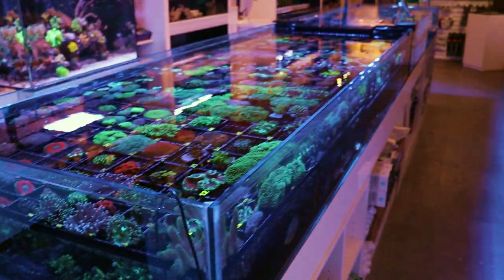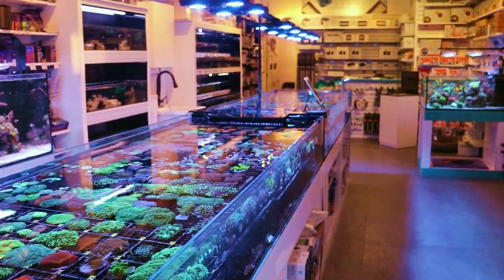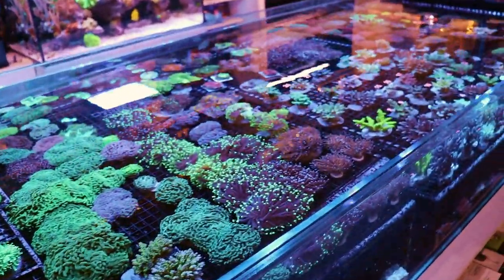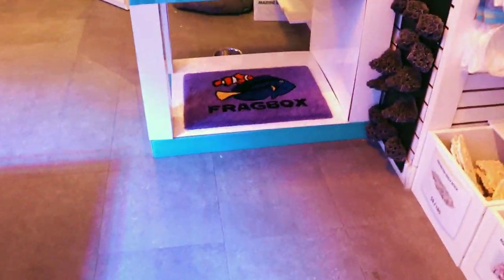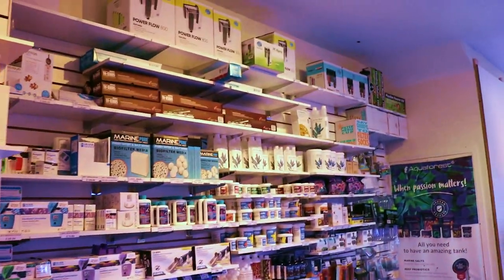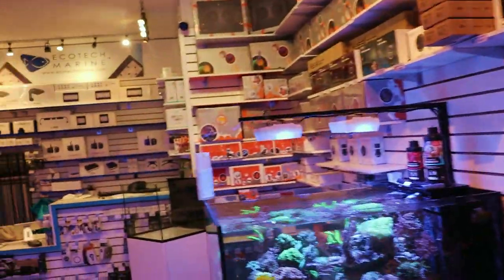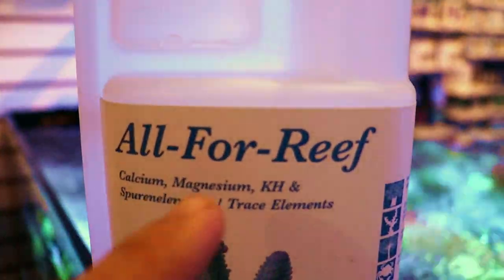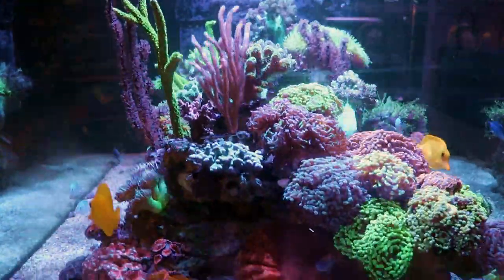Tropic Marin's All For Reef Additive Review